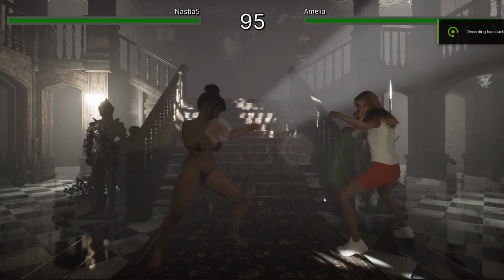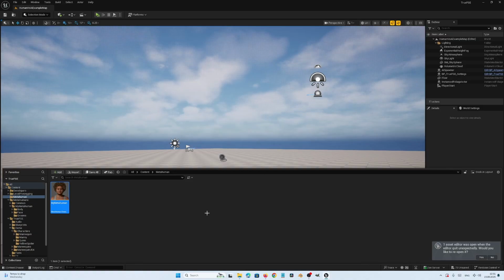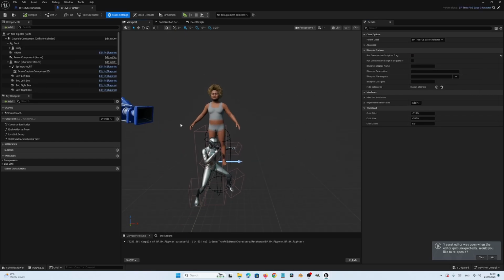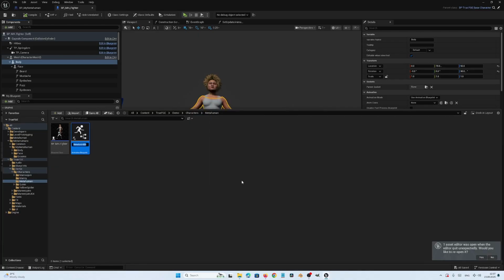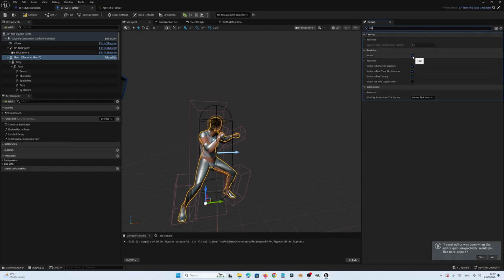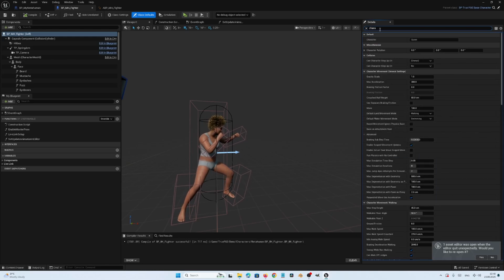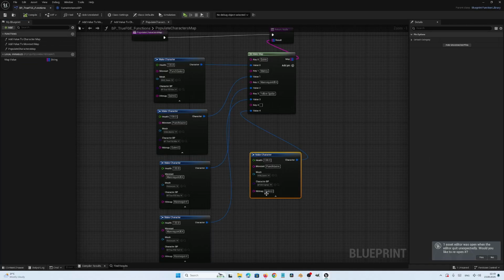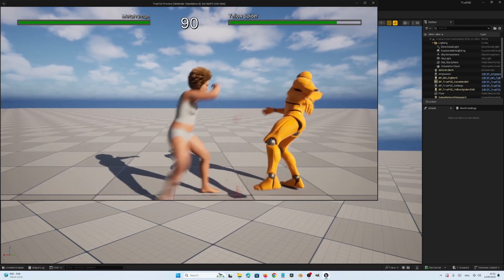Create Fighting Game with Unreal Engine: Metahumans UPDATED TUTORIAL |UE True Fighting Game Engine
In today's tutorial we're going to add a Metahuman as a fighter to our fighting game system. It is an updated tutorial

The True Fighting Game Engine for Unreal Engine (5.0-5.6 and further) is my personal project intended to help you build your own fighting games. You can create either Mortal Combat or Tekken style of games, depending on what you want. The True Fighting Game Engine for UE supports 2.5D and 3D Arena fighting modes. You can either make your game single player (fighter vs AI), or local multiplayer, or network multiplayer, depending on your needs.
Full keyboard and gamepad support.
You still need some knowledge about blueprint  programming for Unreal Engine to use the fighting game engine.